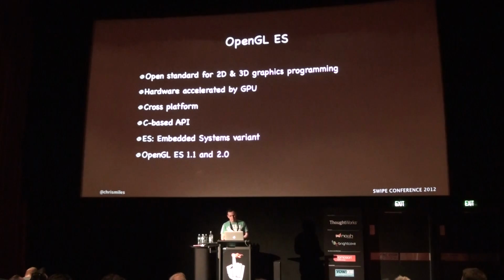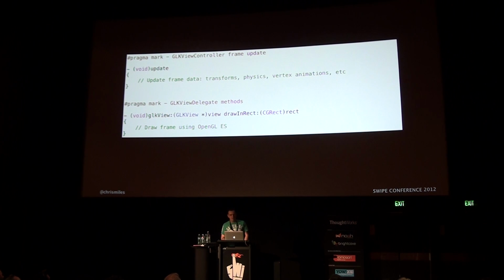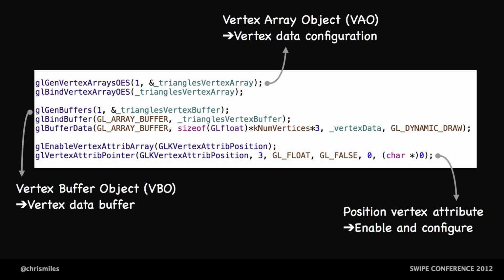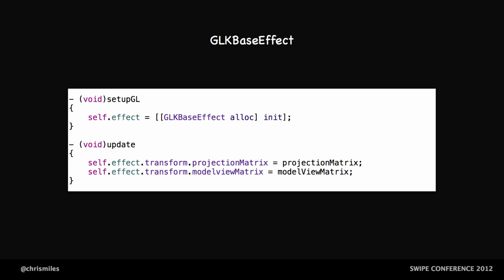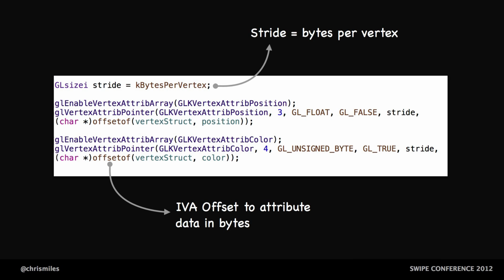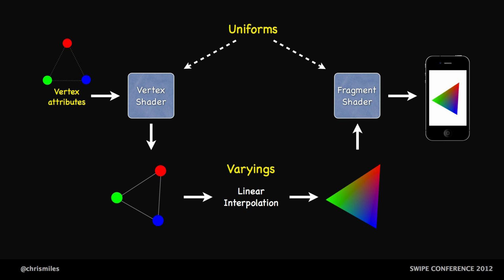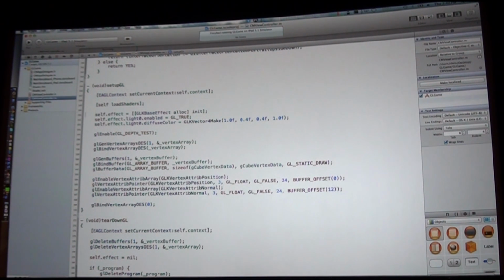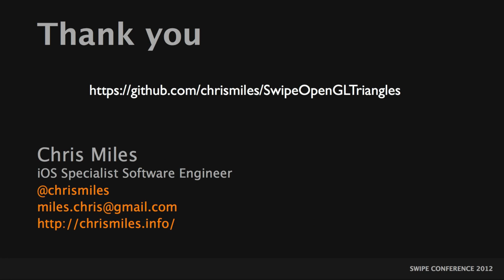OpenGL ES with iOS 5+ - Part 1: Learning to draw by Chris Miles (Swipe Conference 2012)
An introduction to OpenGL ES and GLKit, aimed at iOS developers new to OpenGL programming. Presented at Swipe Conference 2012 by Chris Miles.

In the talk I cover:

* Setting up an OpenGL ES scene using GLKViewController + GLKView
* Rendering triangles (GL_TRIANGLES) and meshes made of triangles
* Applying vertex colours, using GLKBaseEffect
* Applying lighting, using GLKBaseEffect
* Using Vertex Array Objects (VAO) and Vertex Buffer Objects (VBO)
* Using interleaved vertex arrays (IVA)
* Animating vertex positions
* Very brief introduction to OpenGL ES 2.0 shader programming
* Dissection of Xcode's iOS OpenGL template project

To explain many of the concepts I use a small demo app, SwipeOpenGLTriangles. The full source to the demo app is released open source (MIT licensed)

The slides from the talk are available [PDF].